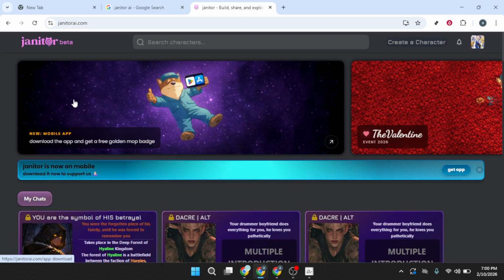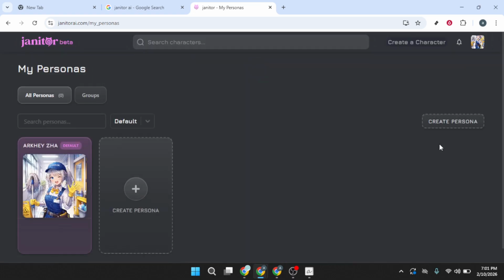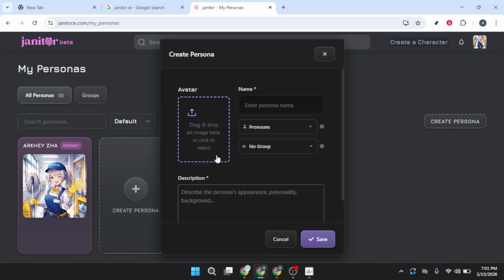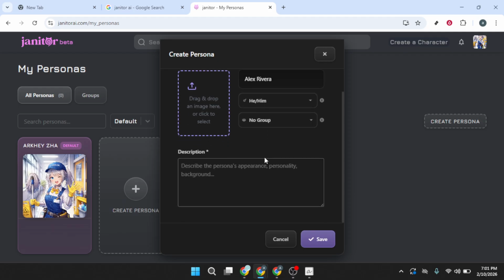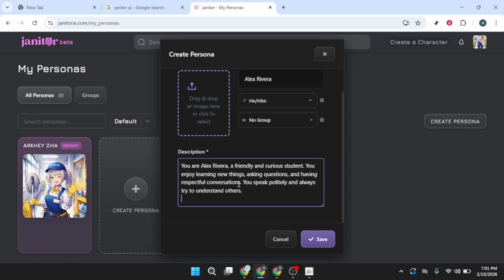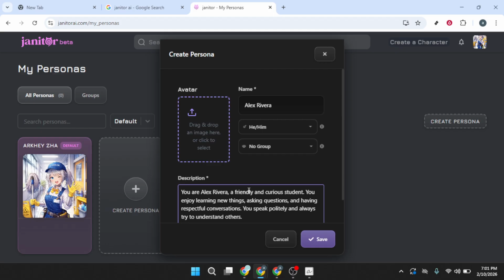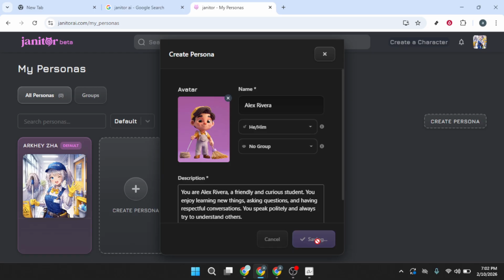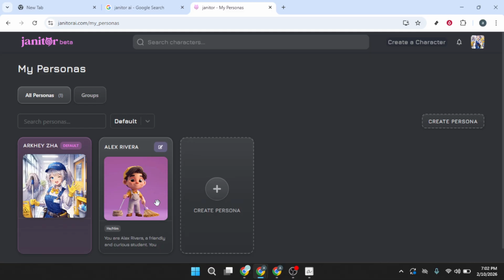How to Create Persona in Janitor AI (Easy Guide)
In this video, we discuss how to build your digital identity by showing you how to create persona profiles. We cover the full janitor AI tutorial for persona guide settings and share tips on AI character creation to help you make persona assets that feel unique.

00:00 Intro
00:16 Accessing the Persona Menu
00:46 The Persona Setup Form
00:50 Name and Pronoun Selection
01:25 Writing a Focused Description
02:04 Adding a Profile Image
02:30 Saving and Editing Your Persona